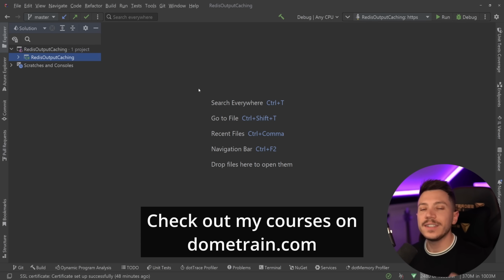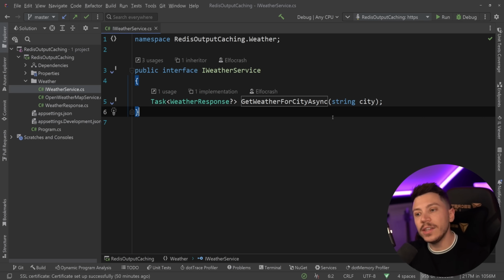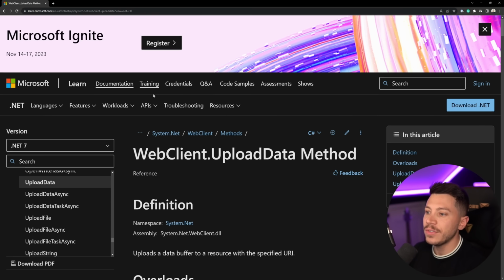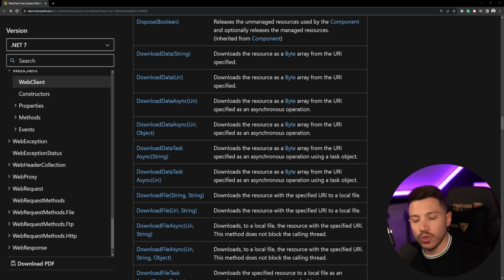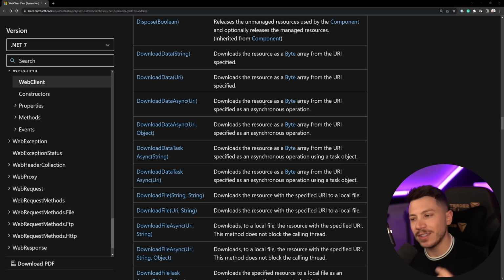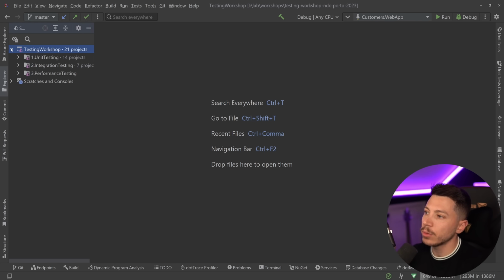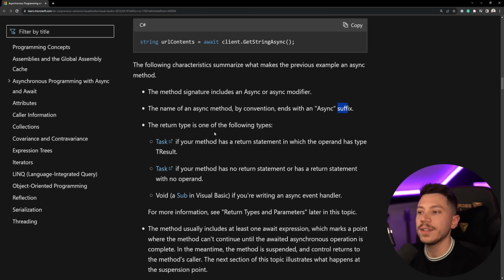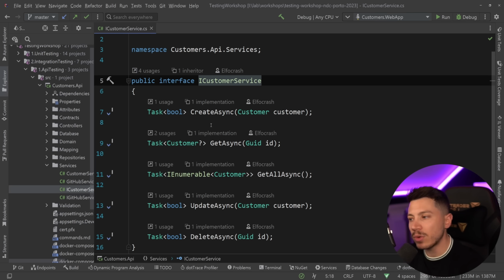Should You Use The Async Suffix in C#?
Hello everybody, I'm Nick, and in this video, I will talk about using the Async suffix for asynchronous methods in C# that are meant to be awaited.